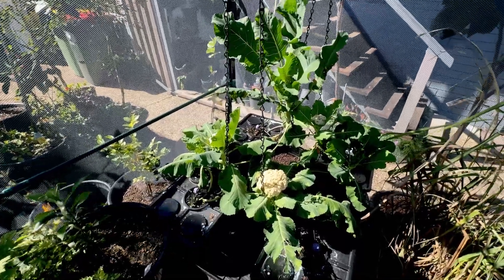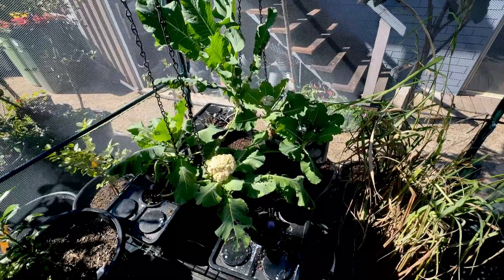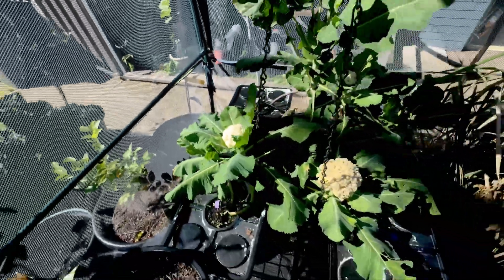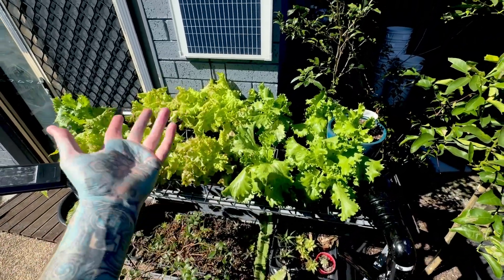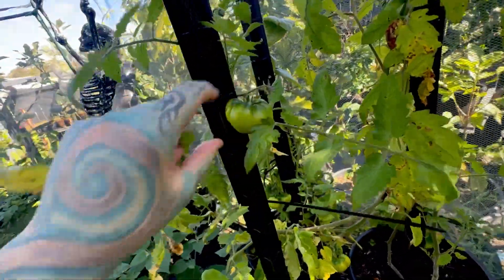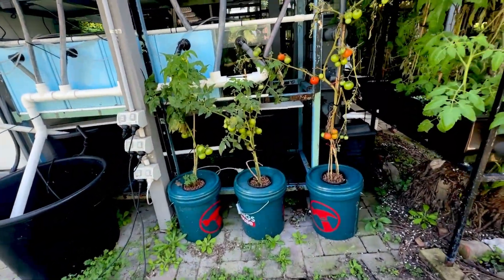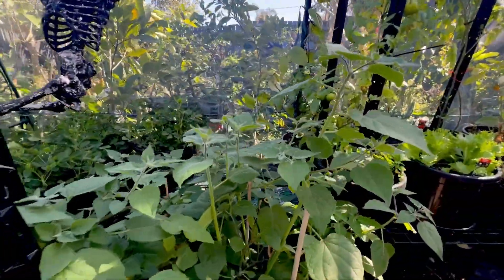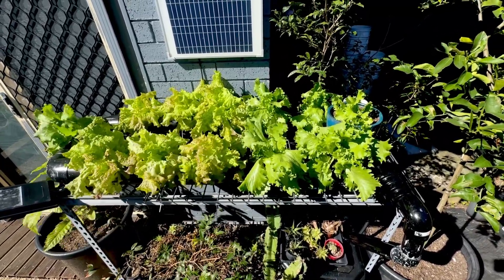ANOTHER ISSUE WITH HYDROPONICS!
All the things can can go wrong with growing food at home! haha

home hydroponics
hydroponic systems
Growing food at home